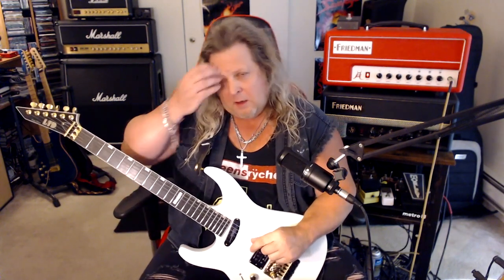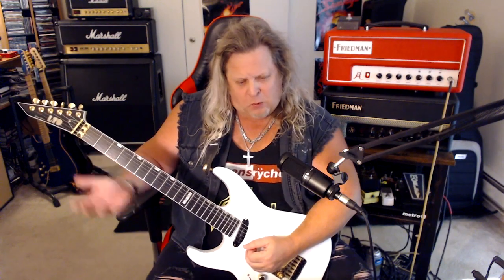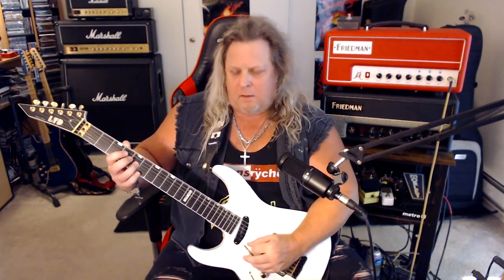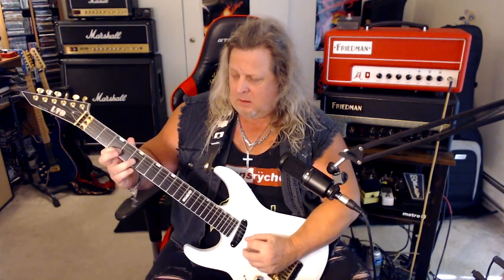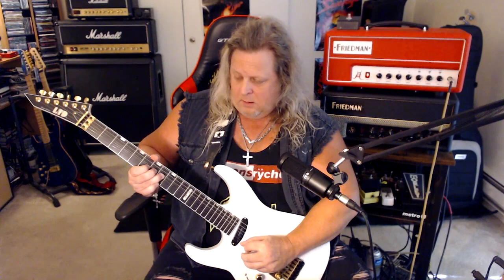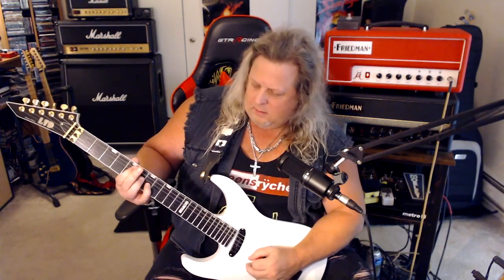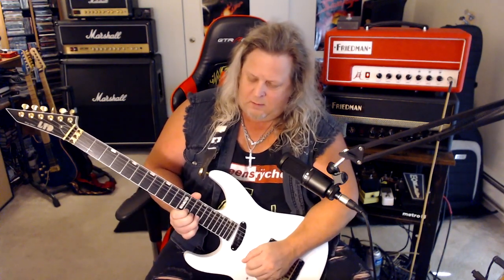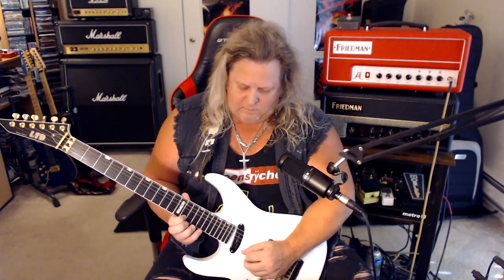Queensryche Breaking The Silence Solo Lesson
In 1988 Queensryche released one of the greatest heavy metal albums of all time- Operation: Mindcrime. By this time in the bands career guitarists Chris DeGarmo and Michael Wilton were creating some of the best twin guitar solos in the genre. These solos became like little musical stories within the song that added class and depth to the already amazing compositions.

The solo in "Breaking The Silence" is a tour de force and one of the duo's best. DeGarmo takes the first and third sections while Wilton handles the second and fourth. In the video I make everything very clear about who's playing what. My advice is to learn the solo in chunks. Start with Degarmo's first section and get that down before moving on to Wilton's first section and so on until you have the whole thing memorized.

This classic line up of Geoff Tate, Eddie Jackson, Scott Rockenfield and Degarmo/Wilton will forever be the true representation of Queensryche in my opinion, with all due respect to the current line up. The EP through Empire are pure gold and I even like Promised Land to a lesser degree.

Tuning is standard. Key of G minor throughout.
My guitar sound was created with an ESP/LTD '87 into my Jake E Lee 20 watt head (Friedman JEL 20), and into Two Notes using a greenback loaded 4x12. I also had a Friedman Buxom Boost hitting the front end and a slight delay added in post.

Rock on!